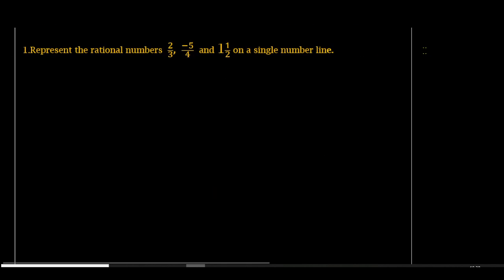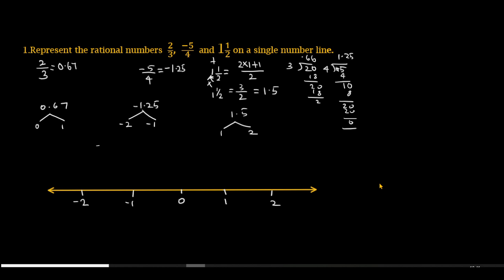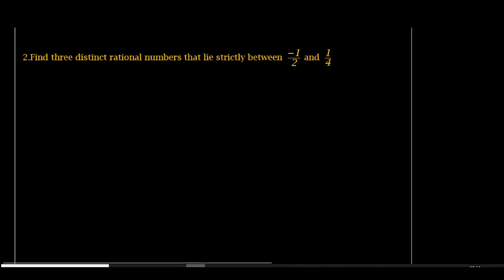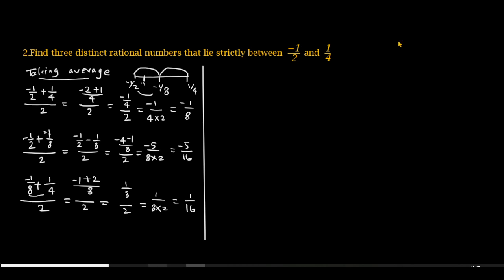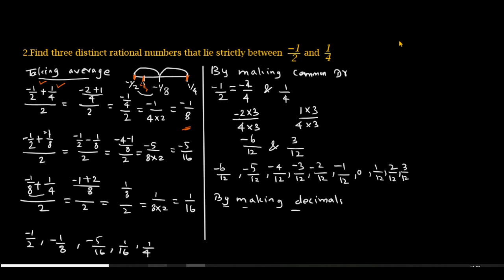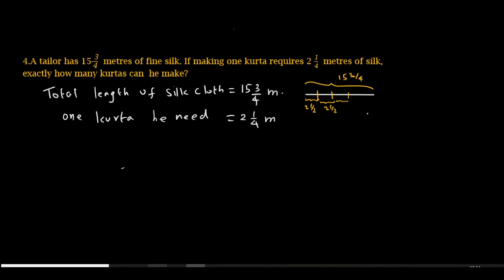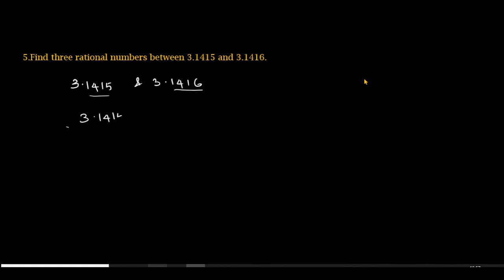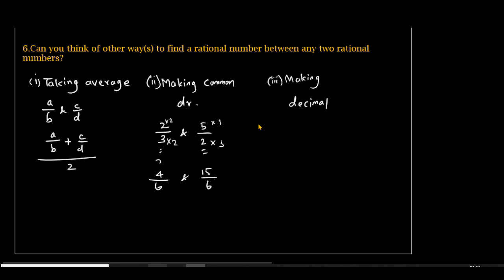Class9 World of Numbers Chapter 3 Excercise 3.4 Solution CBSE Maths Ganit Manjari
The channel covers:
• CBSE Mathematics
• State Board Mathematics
• Chapter-wise lessons